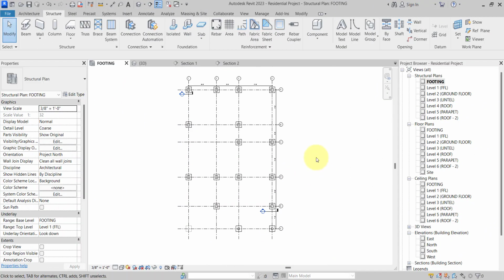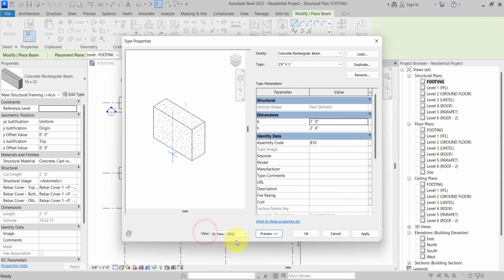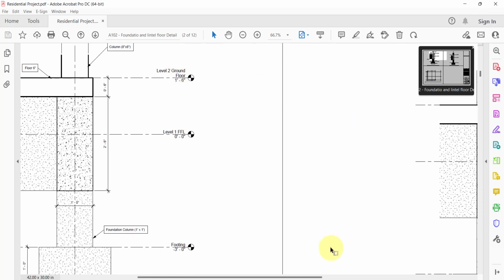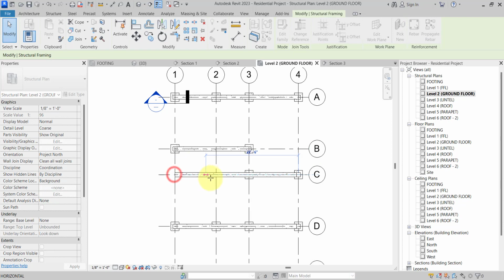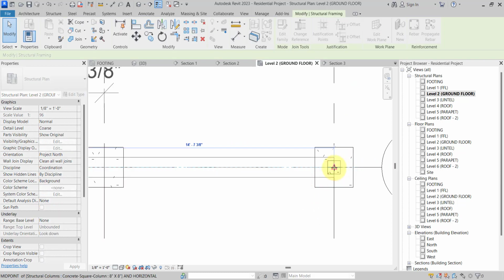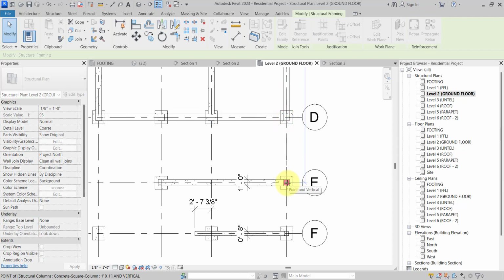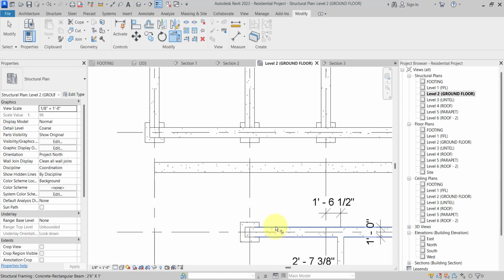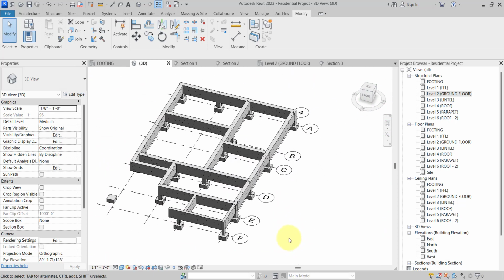Part 6 - Creating Structural Beams